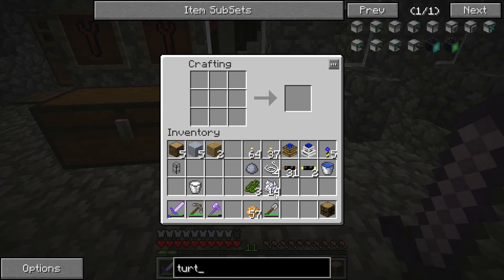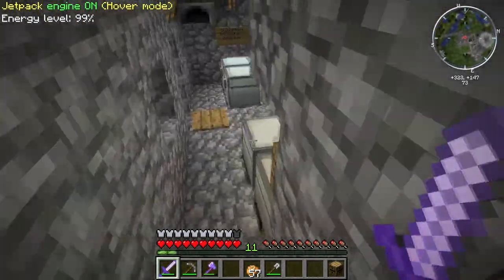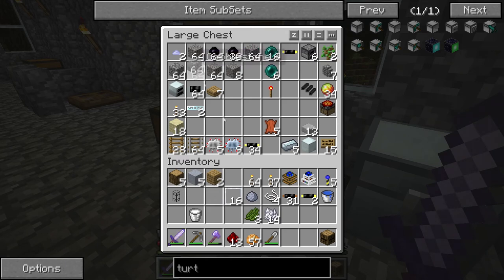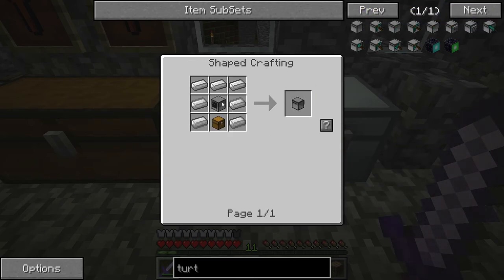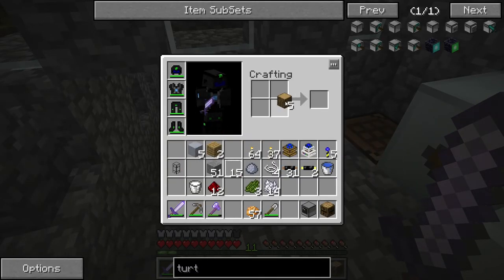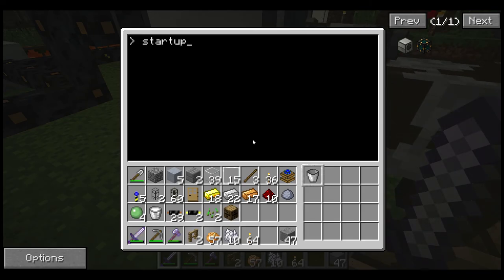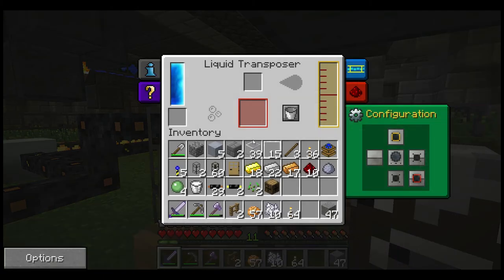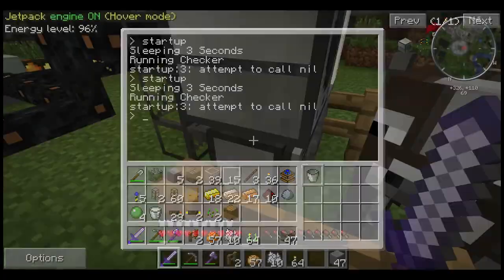FTB: UnLeash the Beast -Ep.10 - Can a Turtle Milk a Cow?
Today we attempt to milk a Cow with a turtle and put it in a tank. Why? I guess I really just want a tank of milk. Don't judge me.